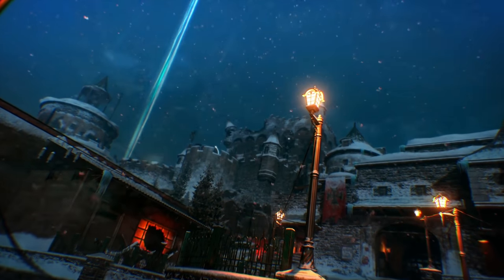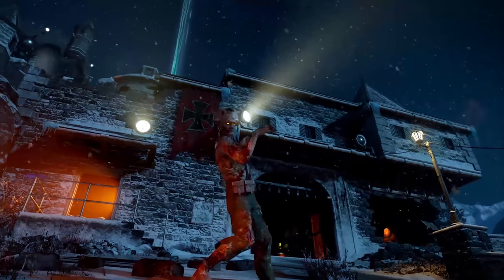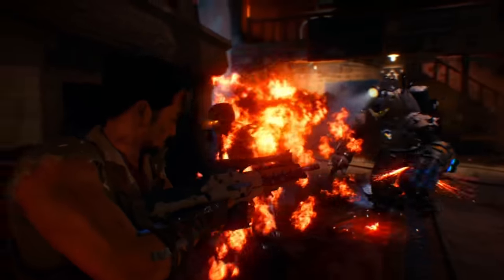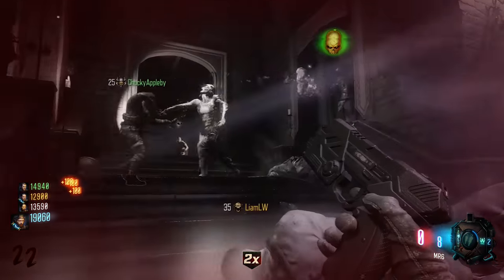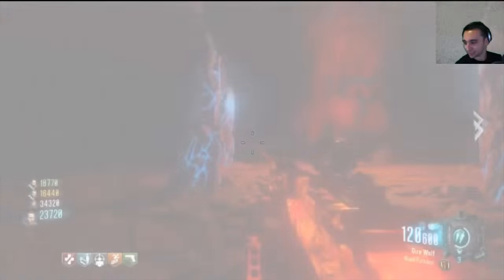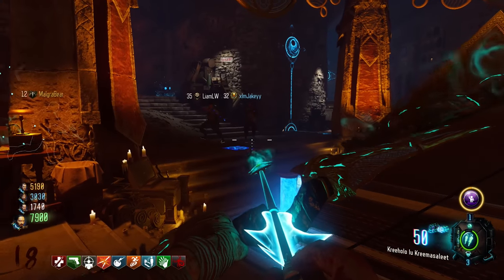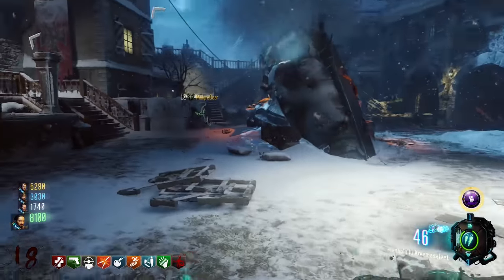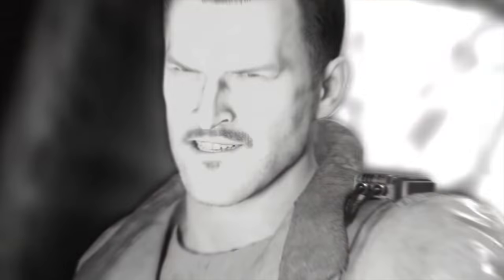THE BEST ZOMBIES MAP EVER...?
DER EISENDRACHE IS TWO YEARS OLD TODAY. LETS TAKE AN OVERVIEW!
►If you like Der Eisendrache, drop a LIKE rating!